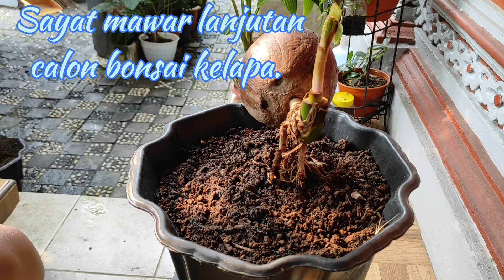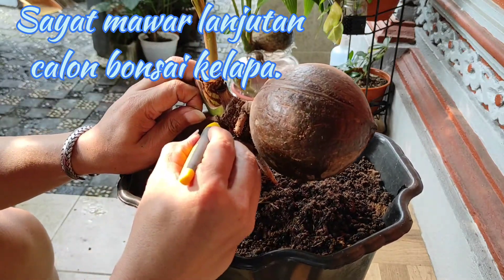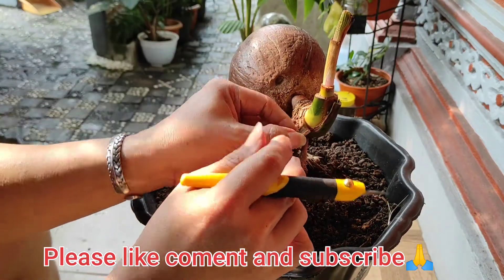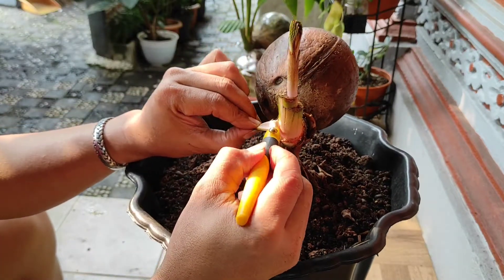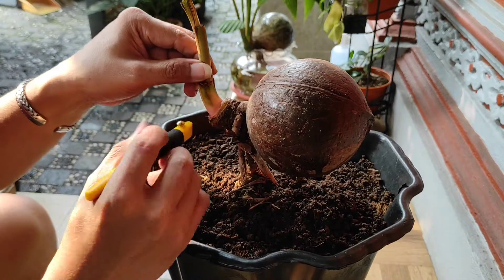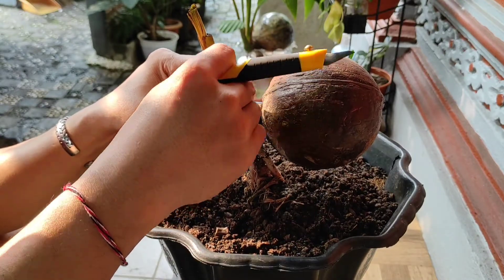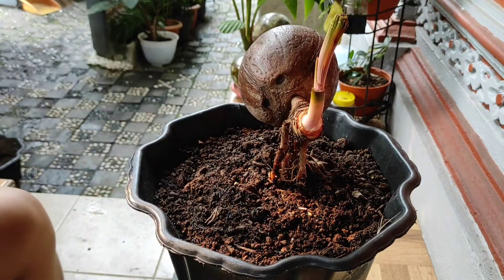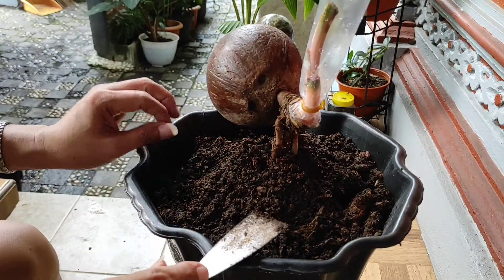Cara sayat mawar lanjutan calon bonsai kelapa.(@madelolochannel841 )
Tutorial cara sayat mawar lanjutan calon bonsai kelapa agar cepat kerdil dan indah (@madelolochannel841)